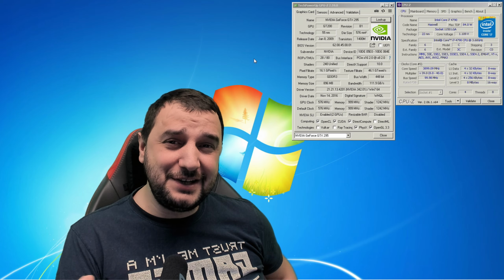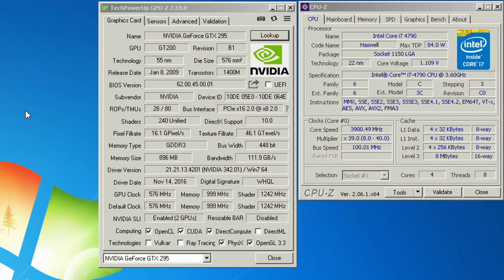Nvidia Geforce GTX 295 SLI Benchmark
Let`s test out the Nvidia GeForce GTX 295 in SLI with a few games.

00:00 INTRO
00:33 Crysis
01:39 Hellgate London
02:53 Fallout New Vegas
03:53 Darksiders II Deathinitive Edition
05:14 Gothic 3
06:16 Age of Empires 3
06:51 BioShock
08:07 Dragon Age II
09:09 Metro 2033
09:58 Batman Arkham Asylum GOTY Edition
10:36 Gaming on GTX 295 SLI